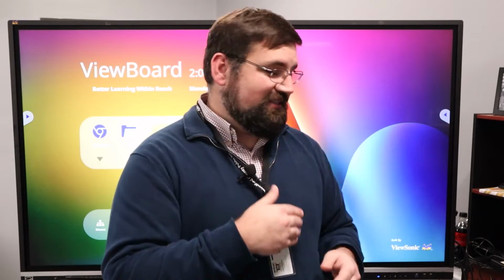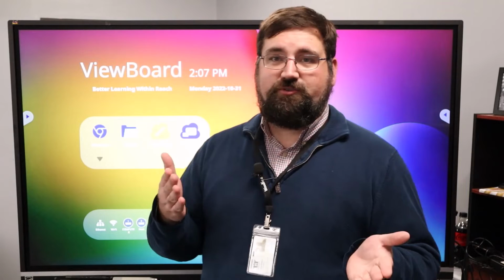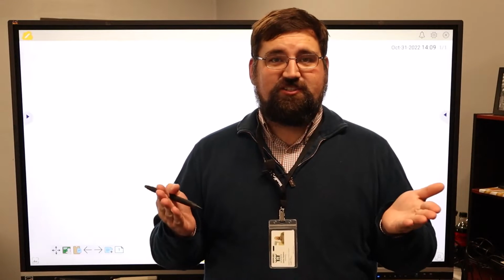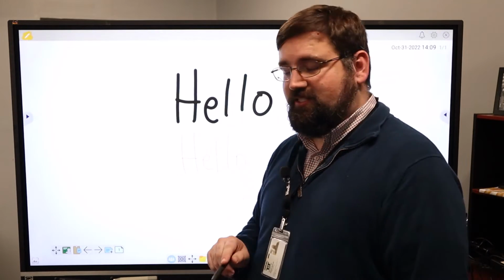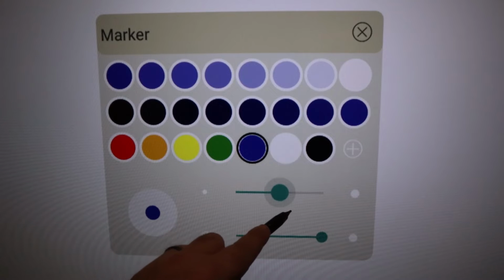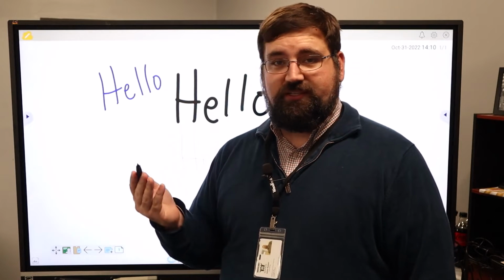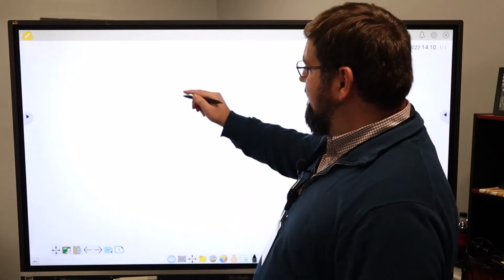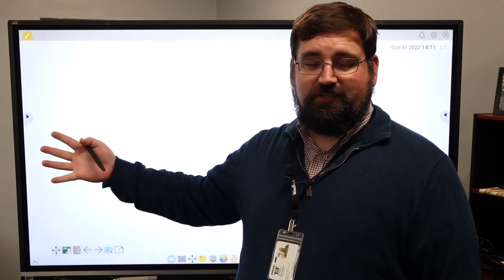ViewSonic IFP- Changing the Pen Color and Size